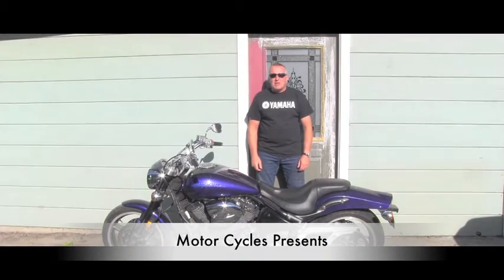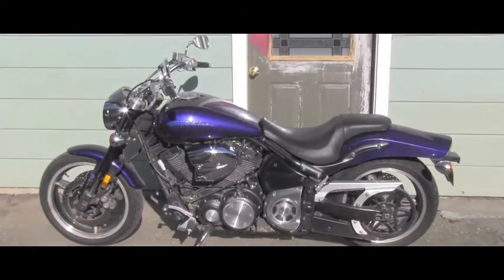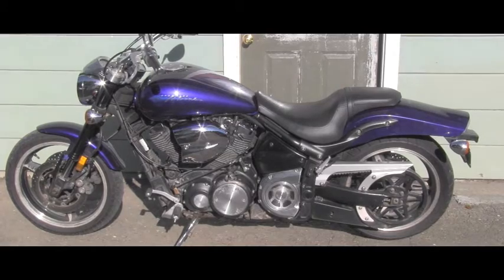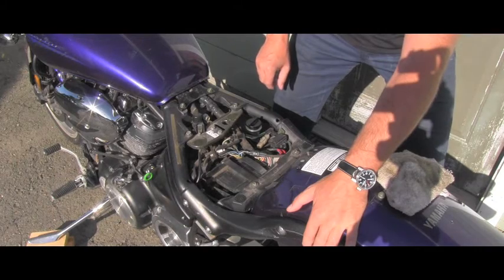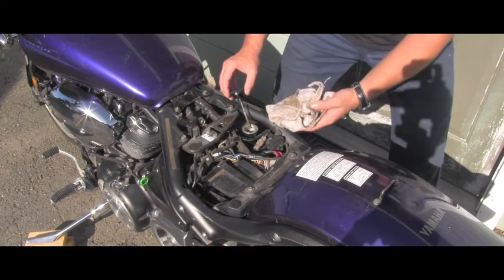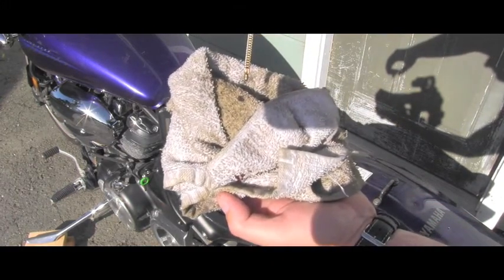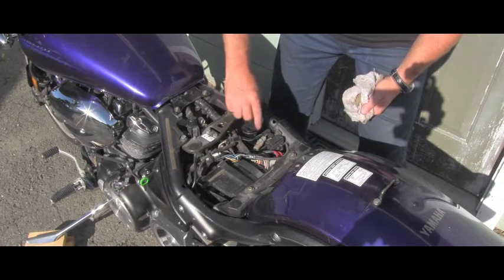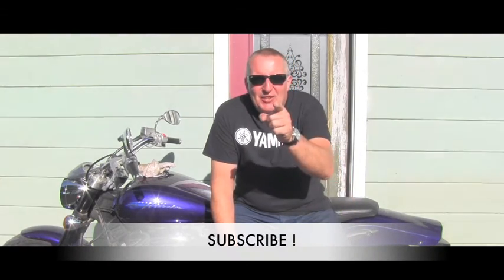How to check engine oil Yamaha Road Star Warrior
2002 Yamaha Road Star Warrior